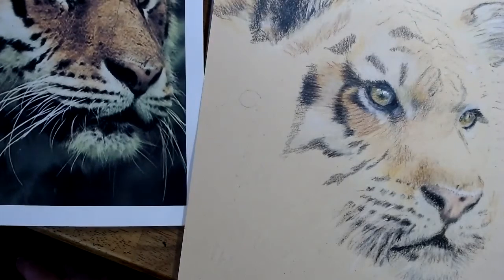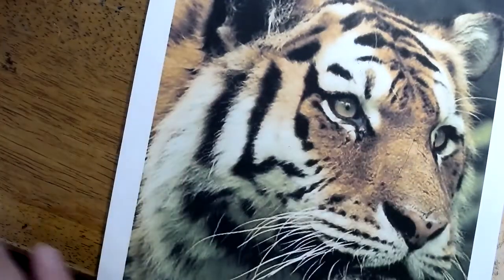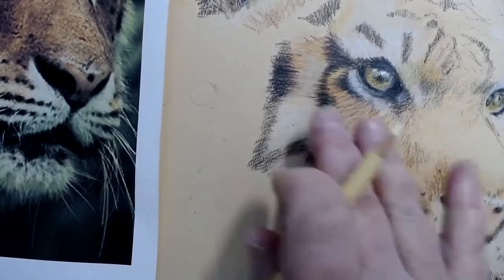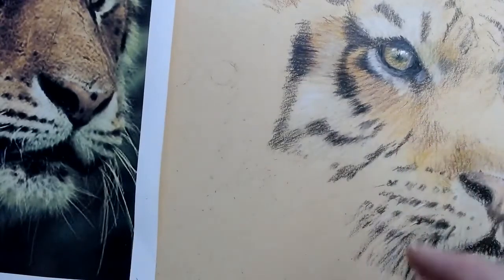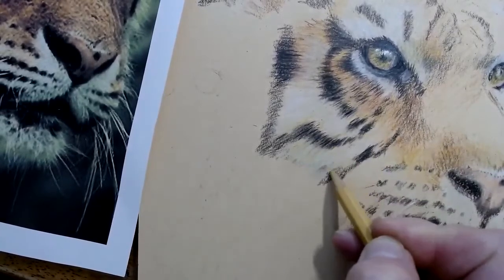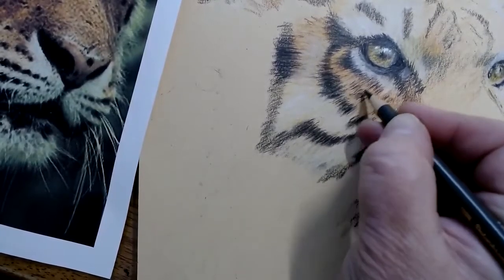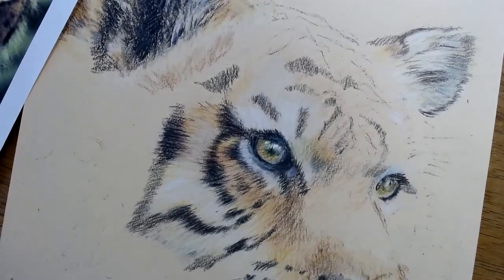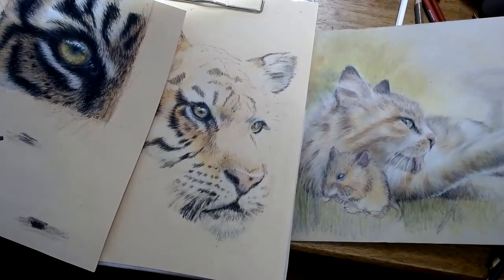I am Drawing this Tiger.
I forgot to record my class so I am re-recording some of the main points about drawing this tiger. Come join the class.